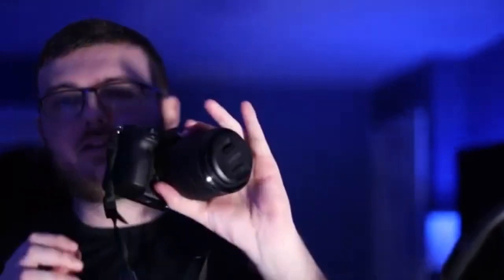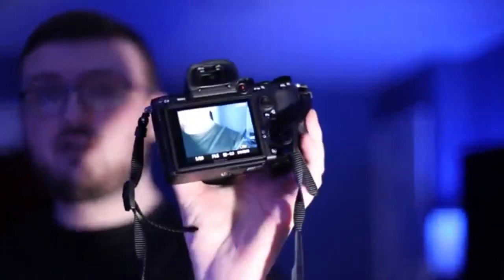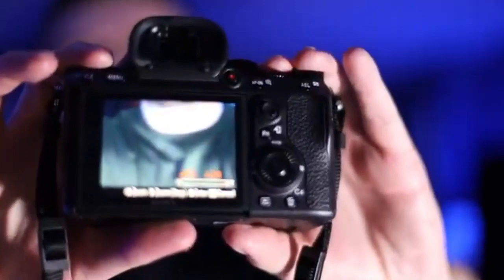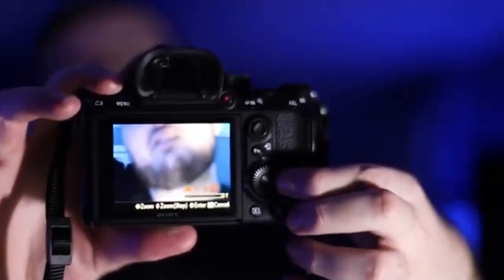The Best Camera Ever Made! | Sony A7III Review